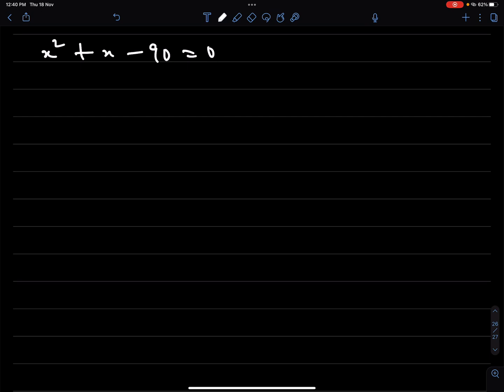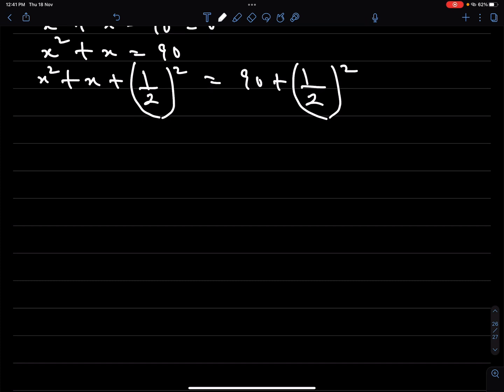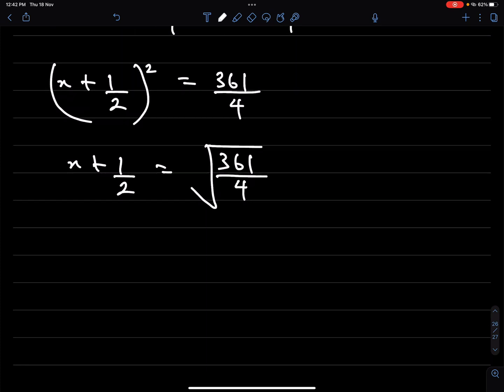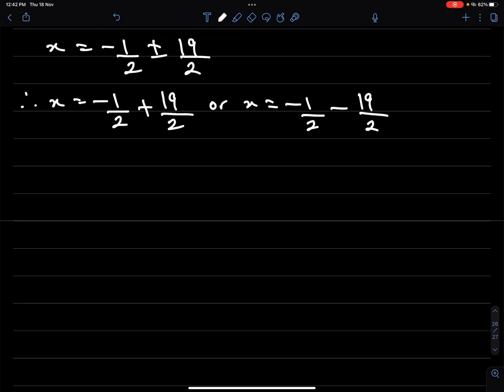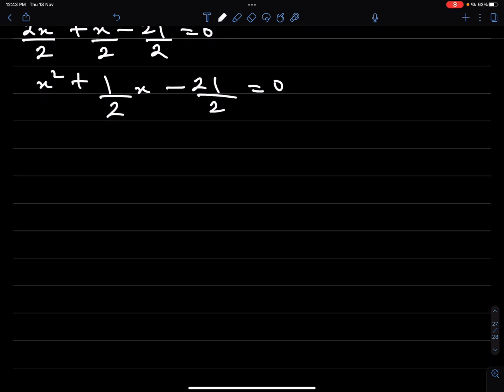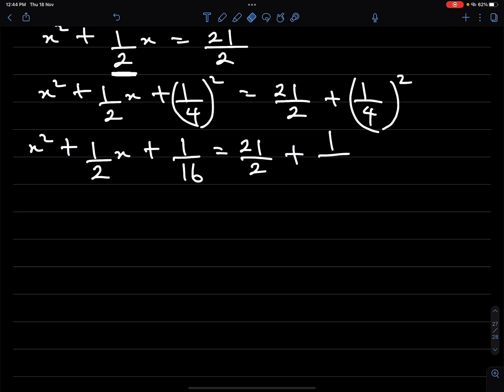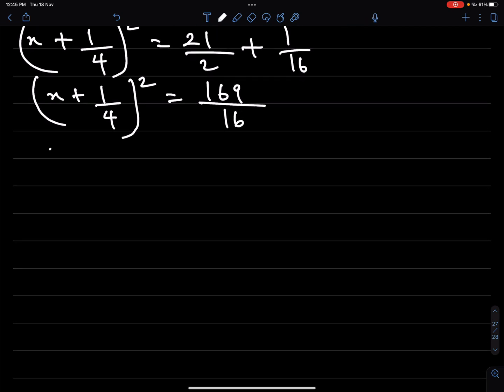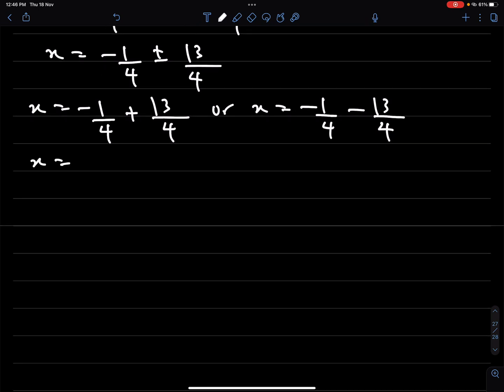HOW TO SOLVE QUADRATIC EQUATIONS USING THE COMPLETING THE SQUARE METHOD